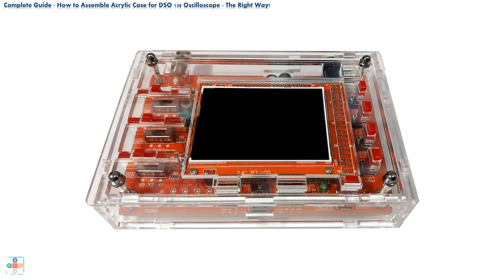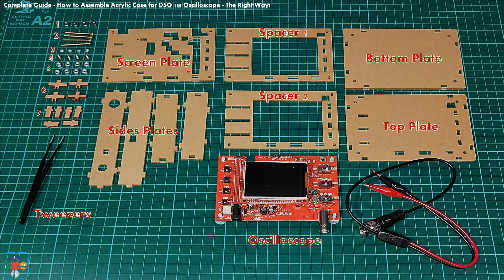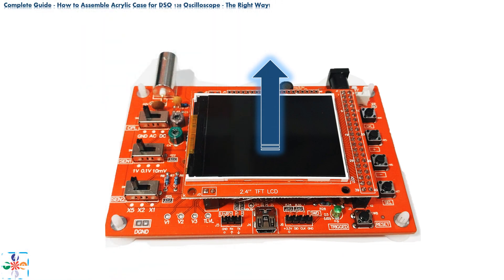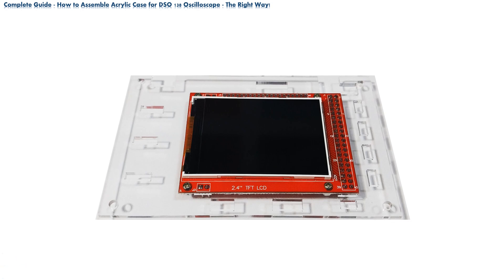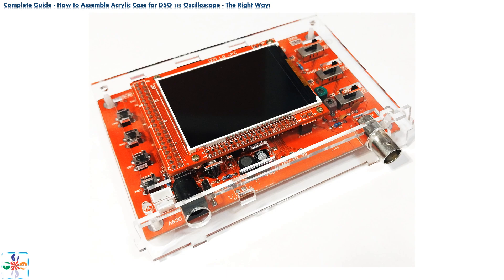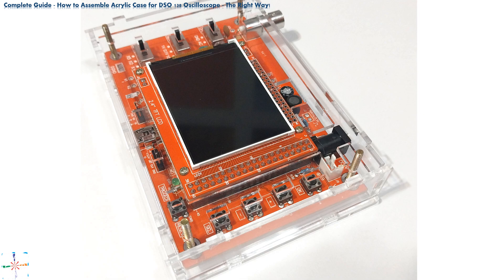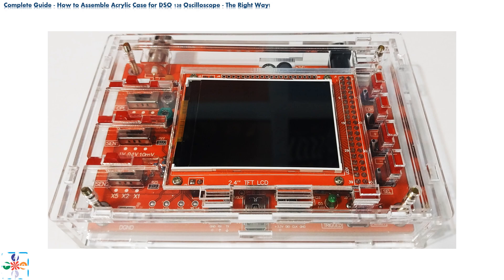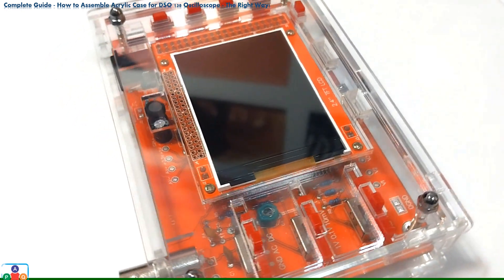Complete Guide How to Assemble Acrylic Case for DSO 138 Oscilloscope THIS TIME THE RIGHT WAY!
Inspired by a lot of YouTube videos, and we are using word “inspired”, with all possible sarcasm we can muster, in last video we have demonstrated how to assemble acrylic case the wrong way. In this video, continuing previous sarcasm, we will demonstrate how to assemble DSO 138 oscilloscope protective acrylic case, in God honoring way.

If you want to show you appreciation for work put in creating this video you can make a small donation We are grateful for any and all support. Thank You.